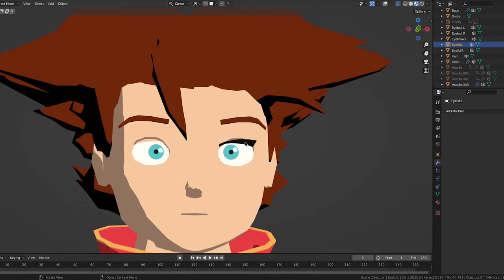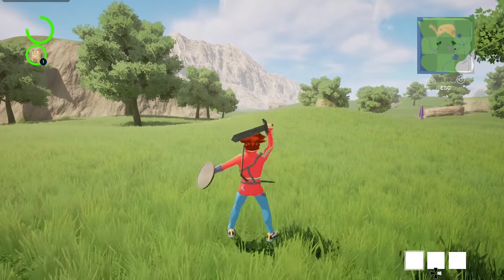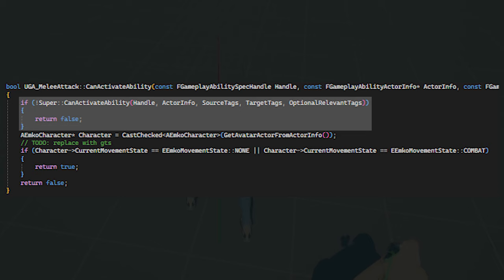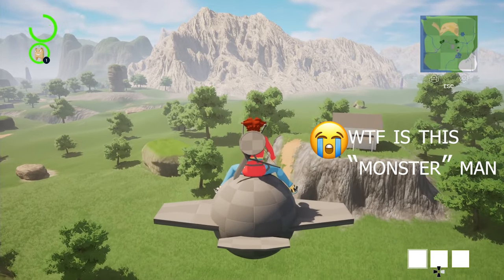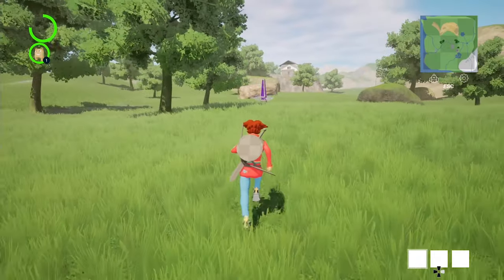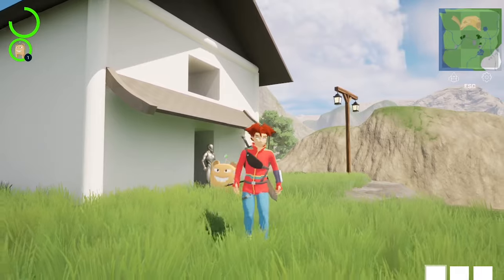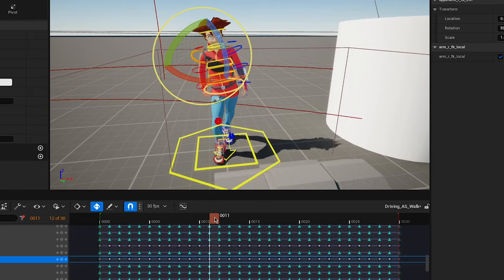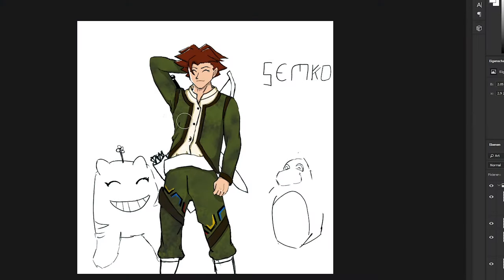Combat for my game | Semko Devlog #4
In Devlog 4 of Semko, I'm showing off the initial results and ideas in combat and gameplay.

0:00 intro
0:24 recap
1:27 melee combat
4:07 range combat
4:36 team abilities
5:45 more combat
9:09 enemies
10:36 other mechanics/animations and more
11:40 outro